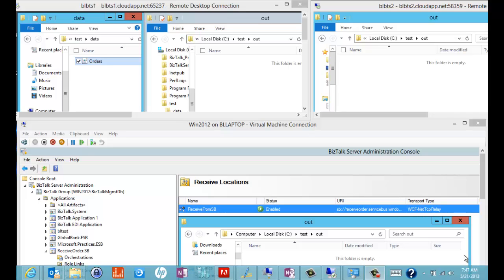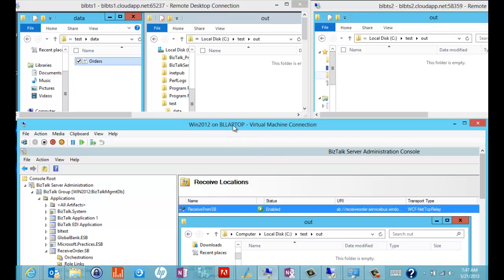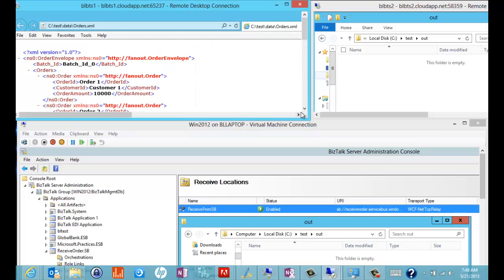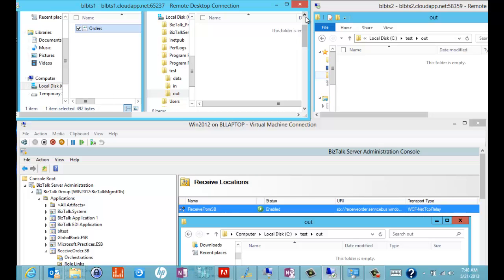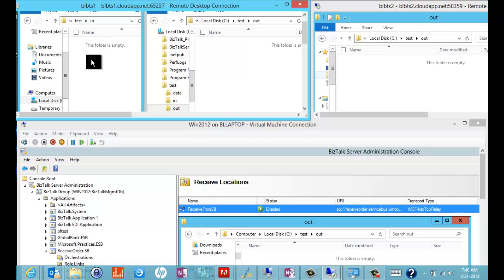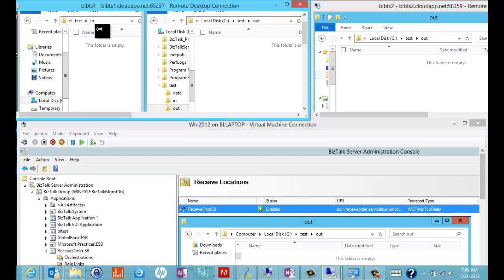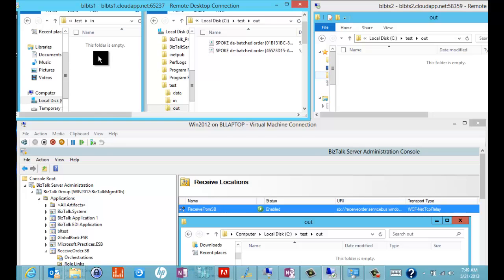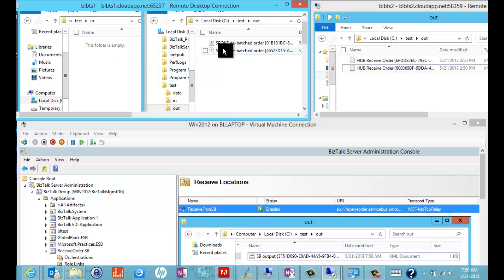BizTalk Server on Windows Azure IaaS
companion video to blog post available at brian.loesgen.com